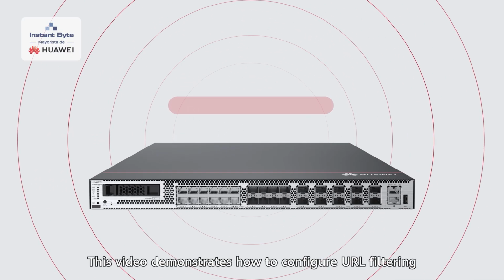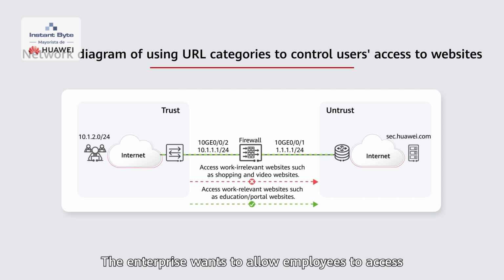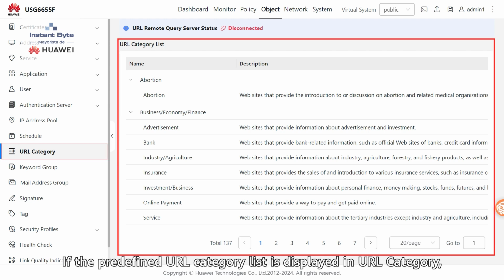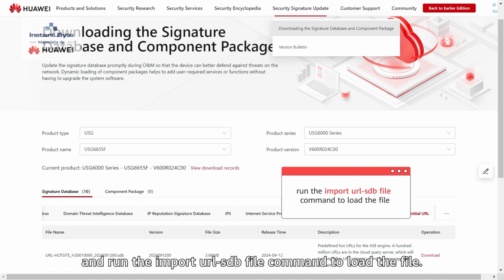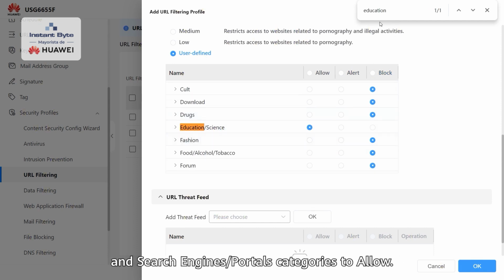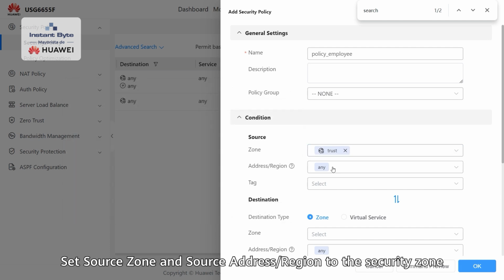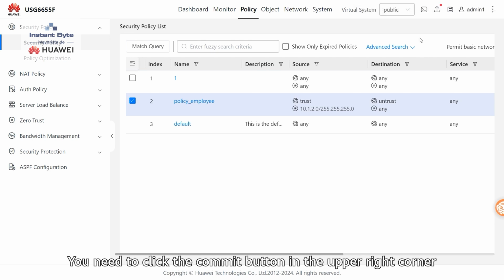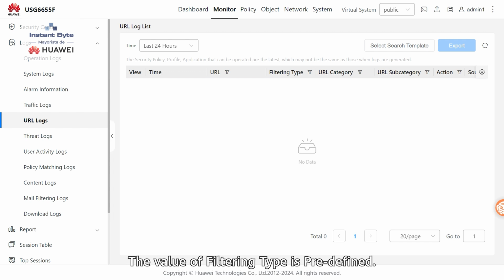Huawei | Tutorial | Configuración del filtrado de URL en HiSecEngine USG6000F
¿Listo para mejorar la seguridad de tu red? 🔐
Aprende a configurar el filtrado de URL en tu firewall Huawei USG6000F y bloquea amenazas antes de que entren.